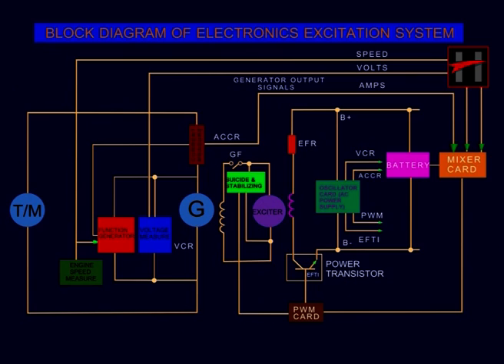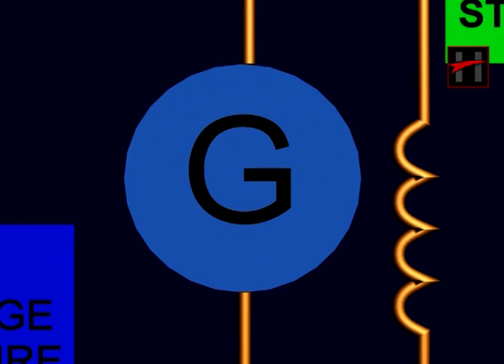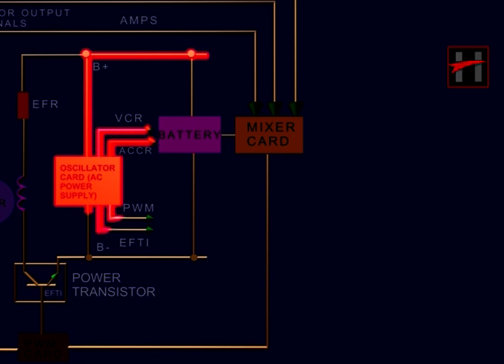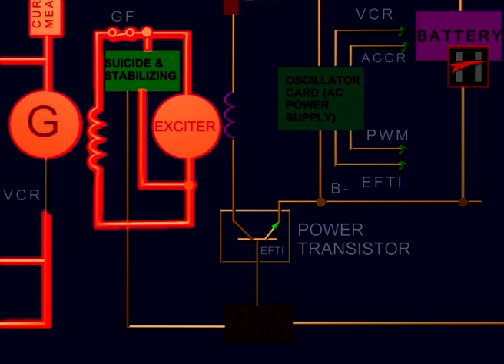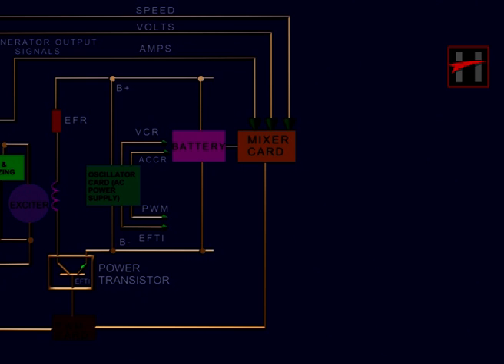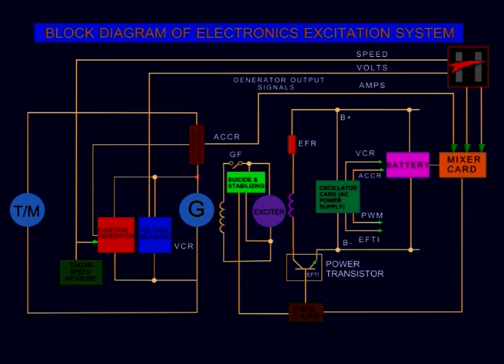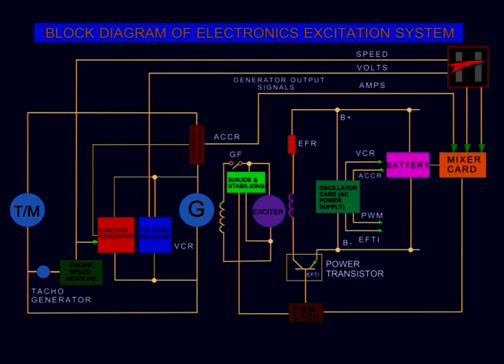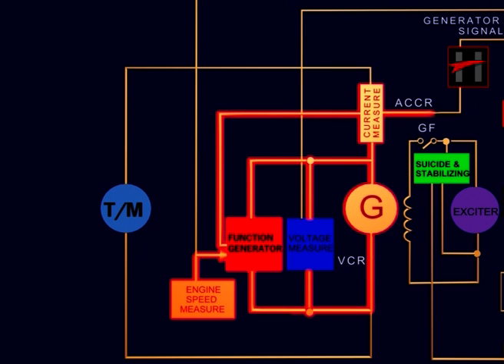How Diesel Electric Locomotives Work (3D Animation) #6/12: Electronic Excitation System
Hey there ! This is a playlist of  12 Volume 3D Animation Videos explaining How Electrical Circuits Work in Diesel Electric Locomotives.
Each of the 12 Volumes explain the working of one electrical circuit of Diesel Electric Locomotive in a step by step manner .
This Volume explains the working of Excitation System/Circuit of diesel Electric Locomotives.
We have tried to make this complex engineering easily understandable for you .
For more info about our company and what we do , please visit us